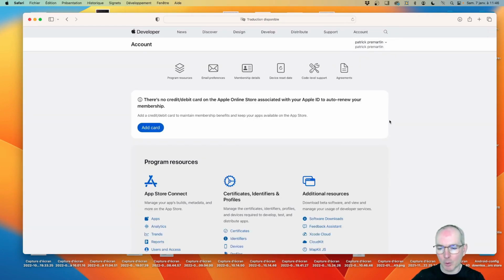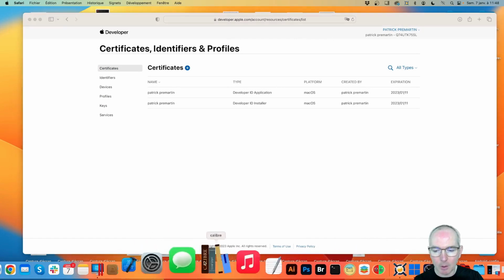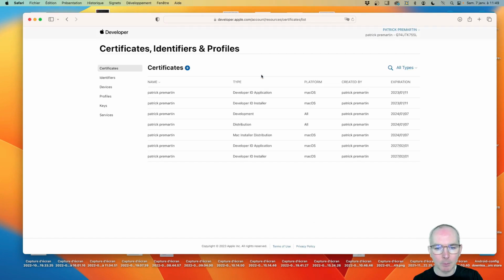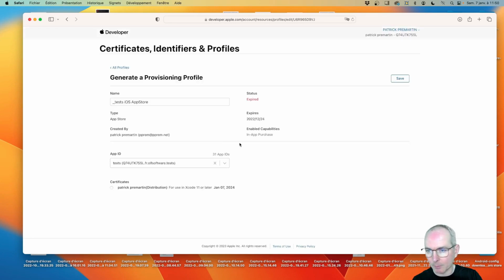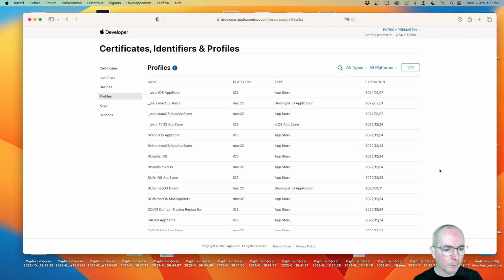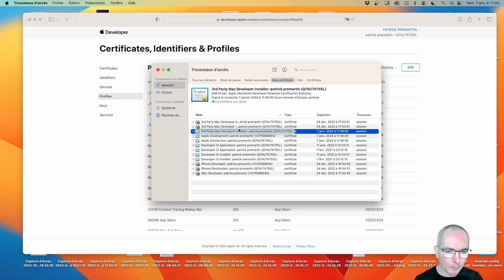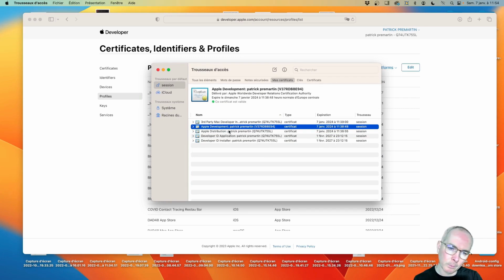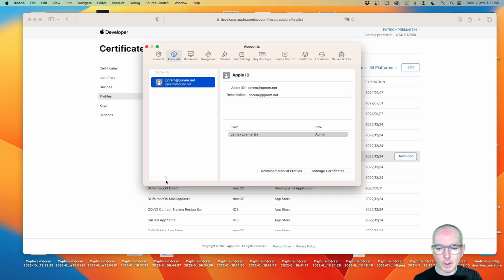How do I renew my Apple Developer Certificates for macOS and iOS in 2023?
All developers who have an Apple account to distribute their software and mobile applications on Mac (macOS), iPhone (iOS), iPad (iPadOS) or other Apple devices must renew their developer certificates annually.

When we renew our certificates, there are a number of things we have to do, depending on the development software we're working with.

Fortunately, with Delphi and RAD Studio you only have to deal with the developer space on the Apple site and Xcode on the Mac(s) with which your development environment communicates.

Of course, everything is explained in the Apple documentation and it varies from year to year depending on the look of their site, which they change regularly.

In January 2023, having had to perform the operation on my account, I took the opportunity to register and give you the procedure to follow.

The procedure is normally always the same, and the fact that it's on the 2022/2023 look of the developers' backoffice shouldn't change much for the following years.